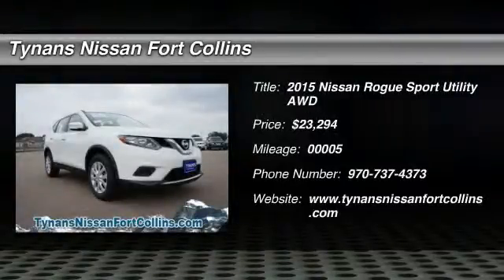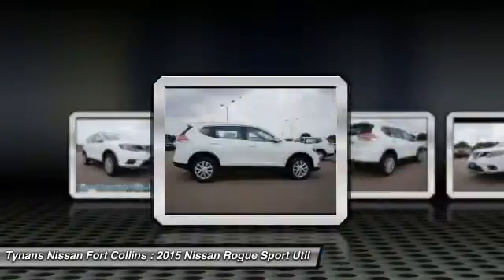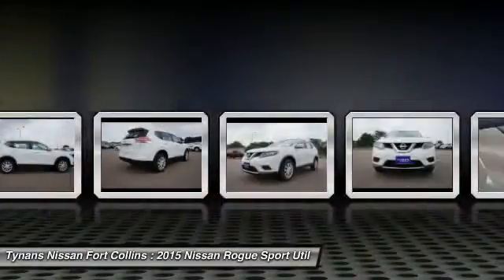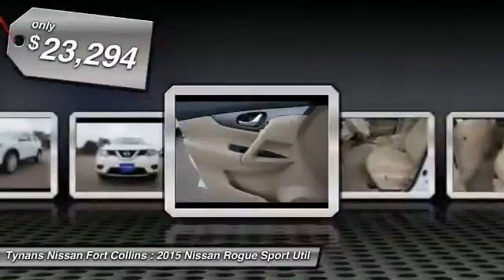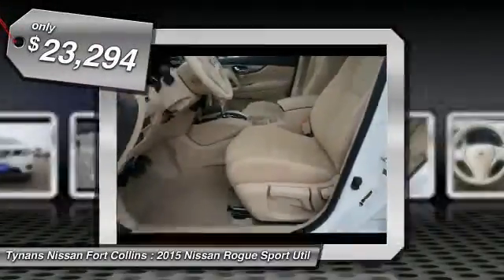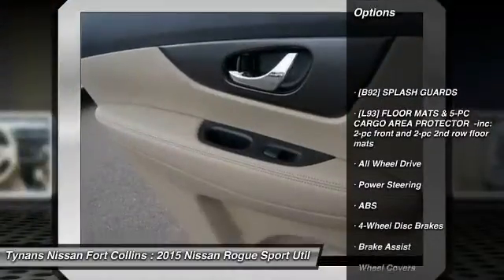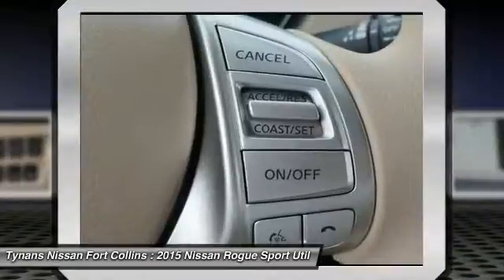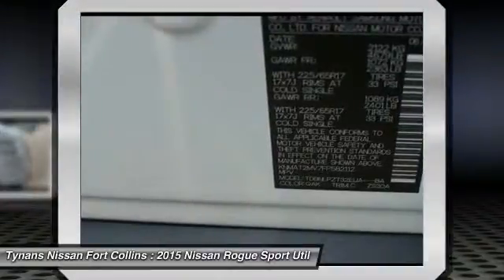2015 Nissan Rogue Fort Collins CO 252047